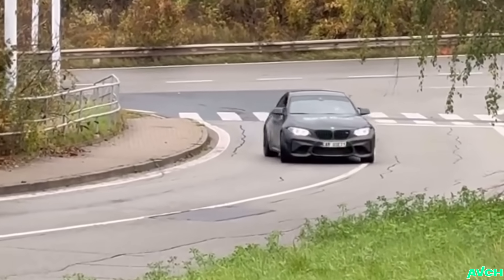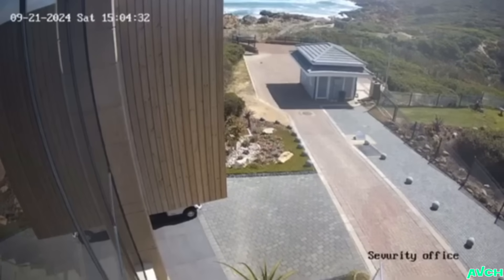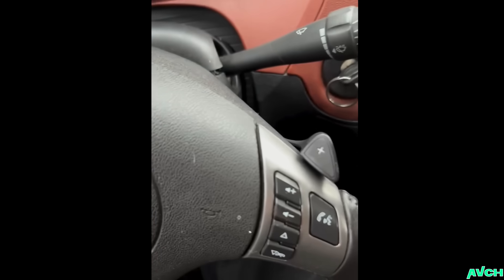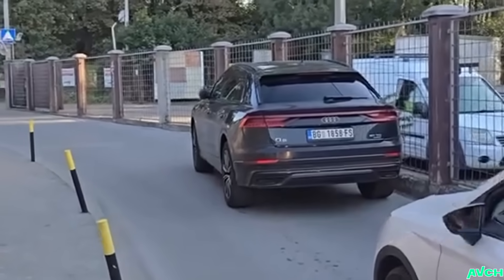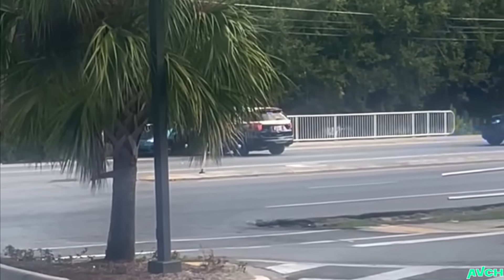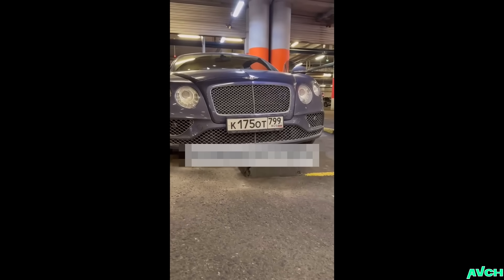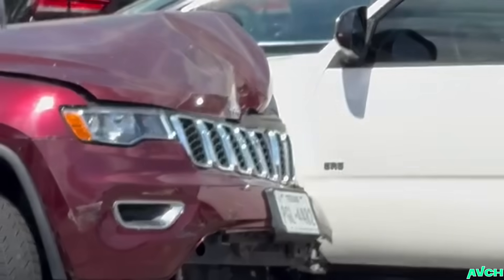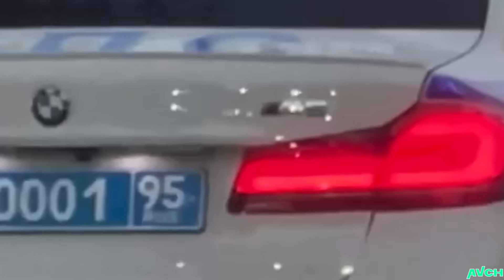Dingleberries Behind the Wheel #180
Dingleberries behind the wheel 180. Enjoy in todays video and please drive carefully and safely.

Nobody was hurt in this video, you can use this video as an educational tool.